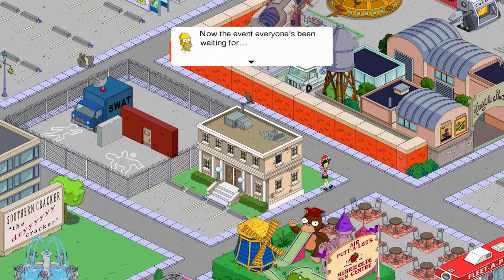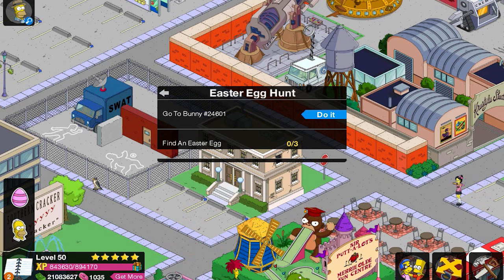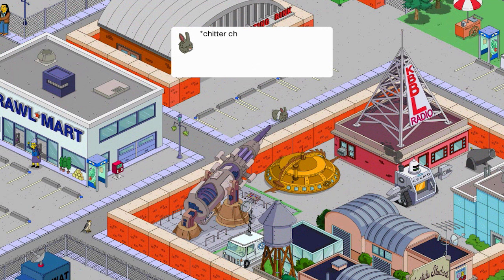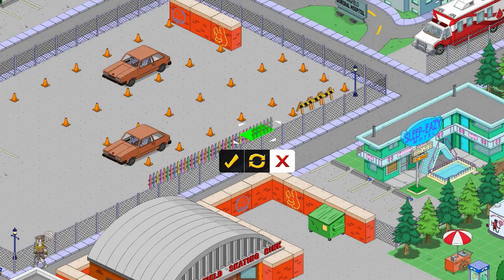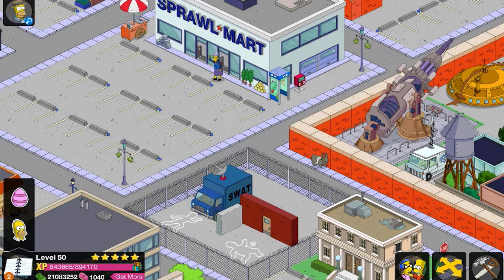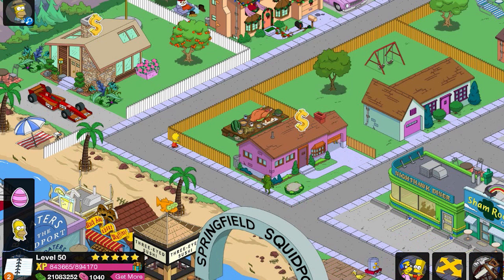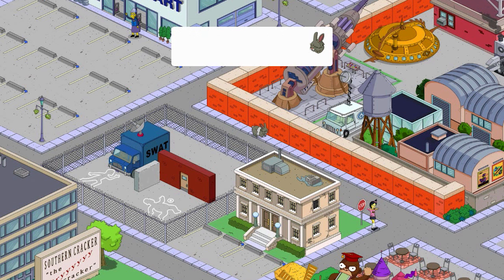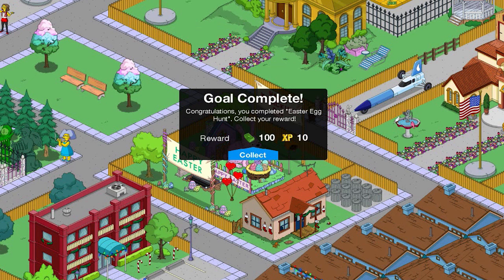TSTO - Happy Easter! - 20 Free Donuts and Free Bunny! (2015)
Happy Easter! A friendly reminder to log in today, April 5, 2015 to get your 20 free donuts and bunny! Free is good!